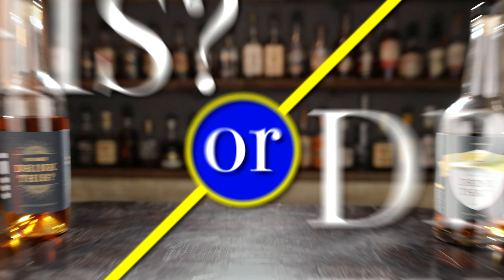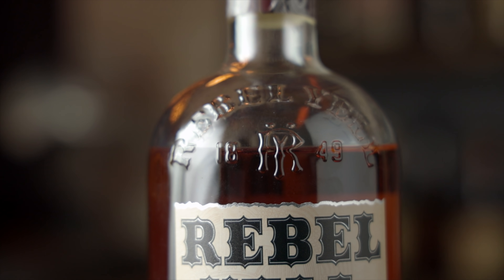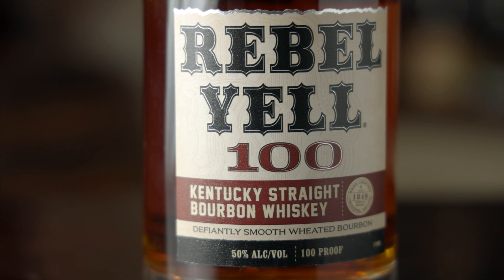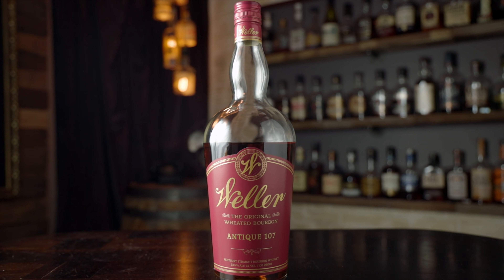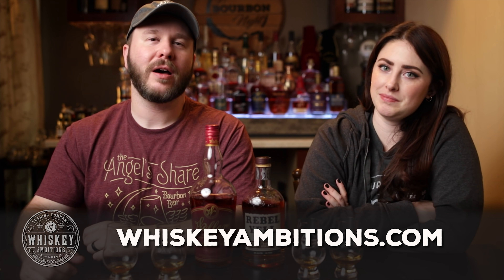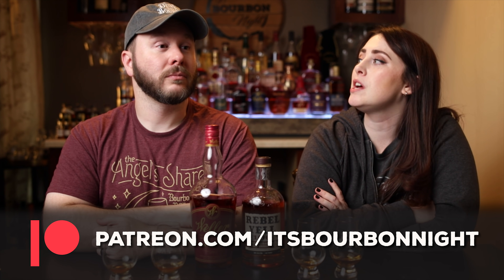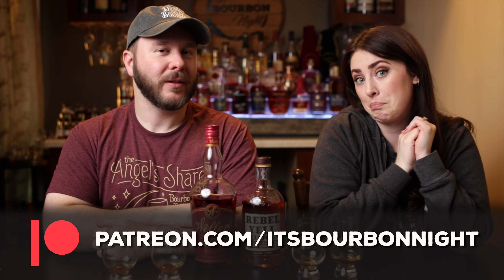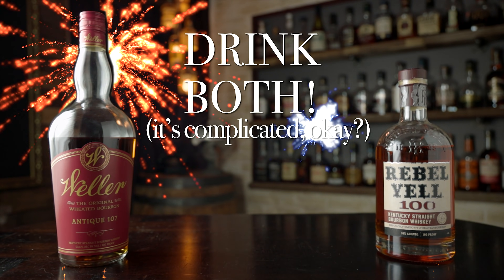Weller 107 vs Rebel 100 Bourbon Whiskey - Drink This Or That?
Two wheaters go head to head: the famed Weller Antique 107 and the scrappy challenger in Rebel 100 proof.  Who will come out on top?  Let's find out!
Would you like to pick a single barrel with us?